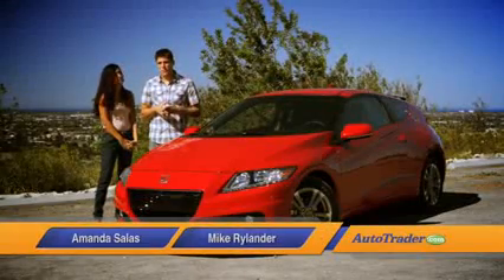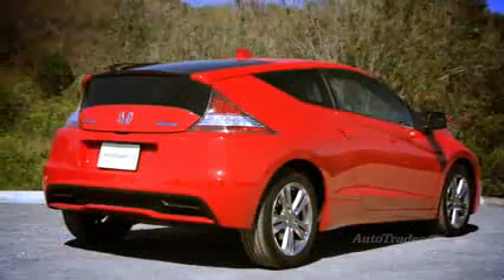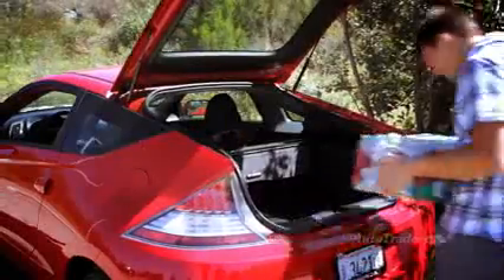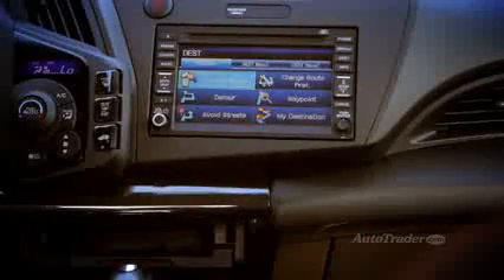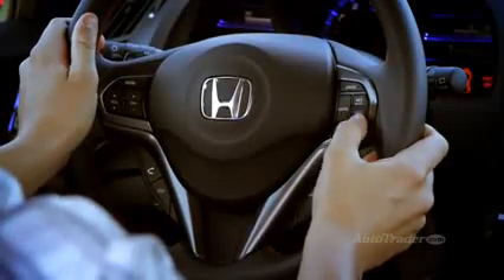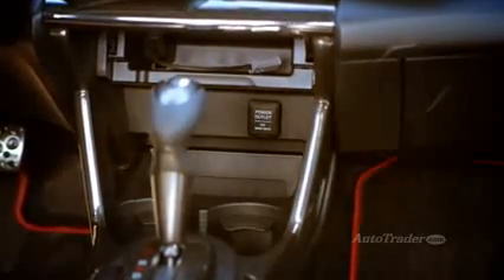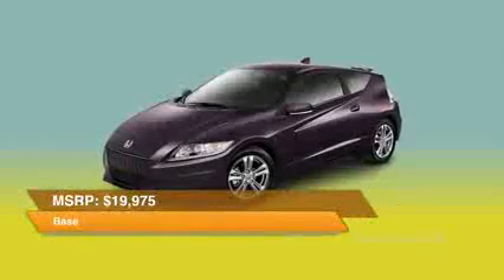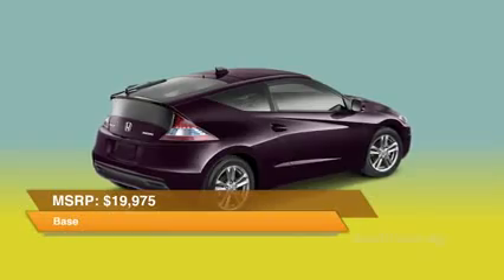2013 Honda CR Z New Car Review AutoTrader